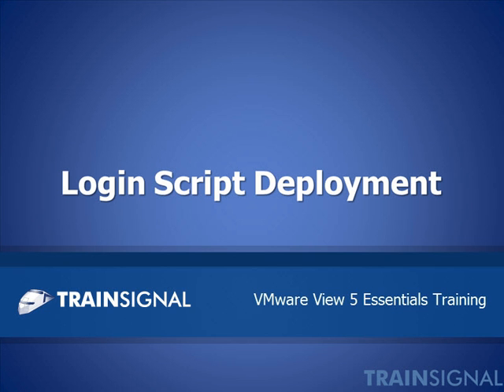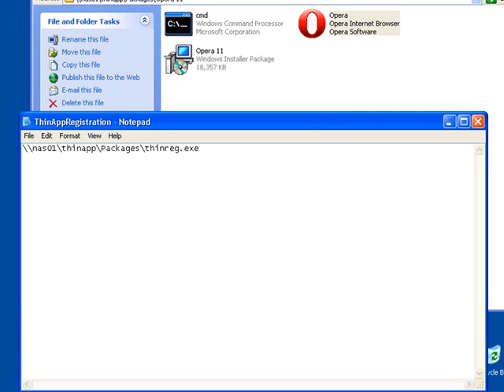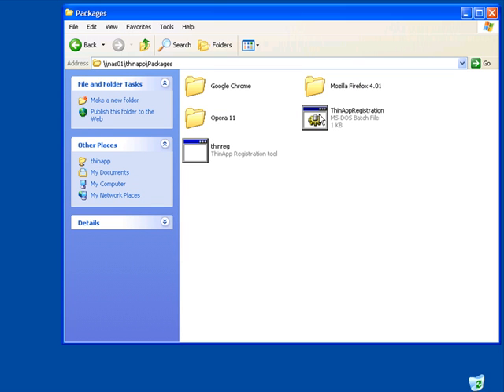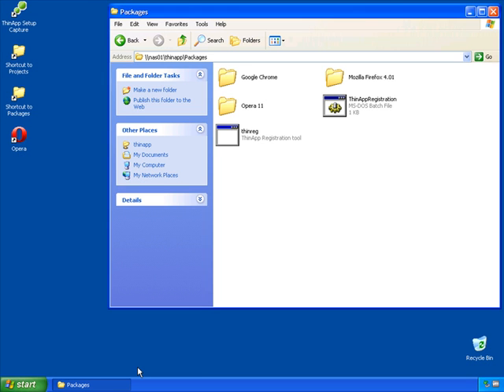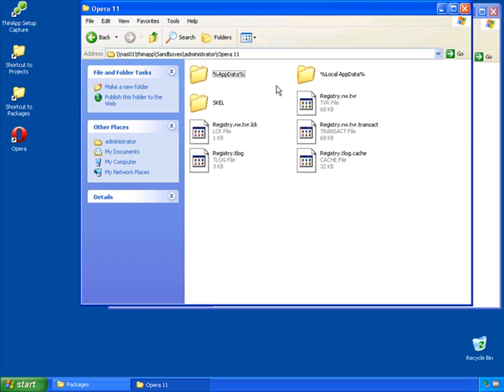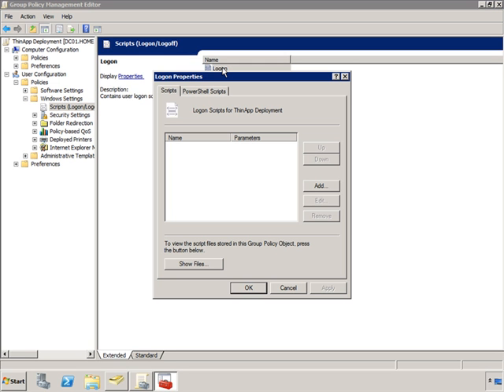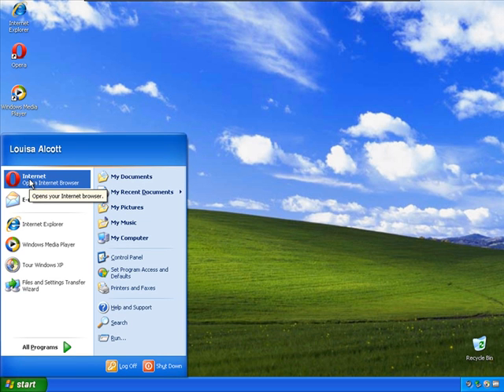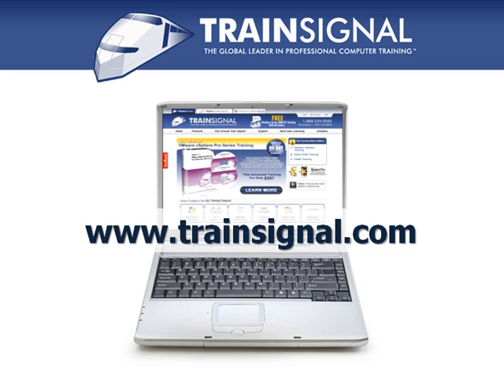Deploying Login Scripts with VMware View 5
In this sample from Pluralsight's VMware View 5 course, Brian Knudtson shows how to deploy login scripts and how to save time when doing so.